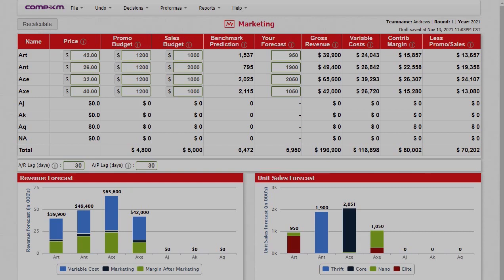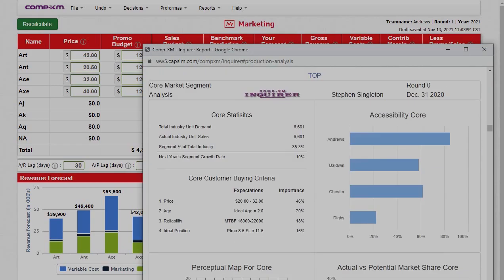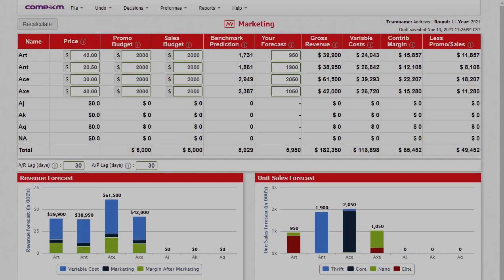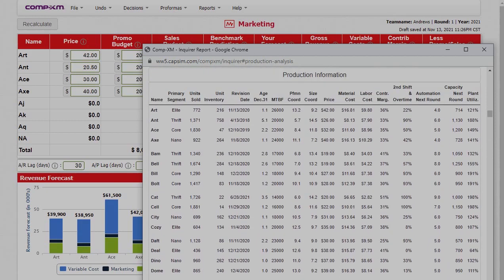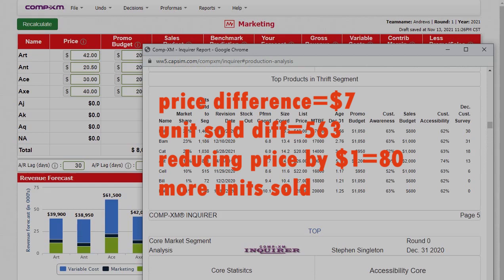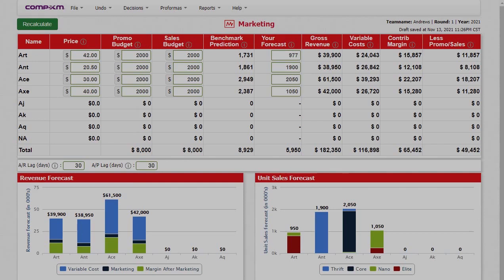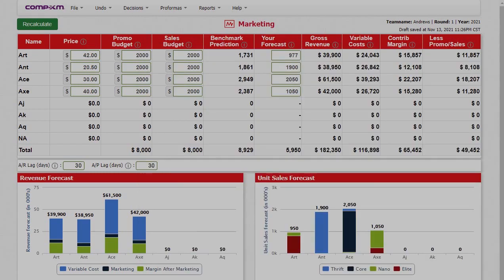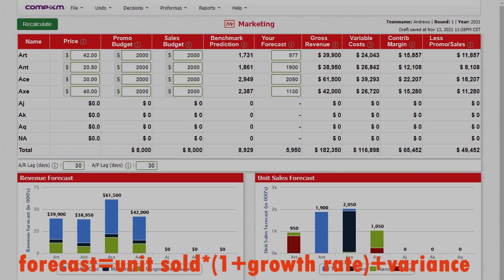How to forecast in capsim, comp xm and global dna 2026 [must watch 1*st]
For compxm/capsim tutor

Capsim for dummies or experts, find forecasting quite challenging. This video offer you capsim and comp xm help for forecasting in a way that you will produce just right amount of units and avoid excess inventory and possible emergency loan. Capsim - Forecasting, Marketing, and Production (Step-by-Step) is something for everyone that want to learn, get capsim answers in 2025 or capsim answers in 2026. This also give comp xm forecasting answers for 2025 and 2026. Capsim Forecasting: How many units do we make? This is the question that even experts ask. There is no right forecasting formula but if you watch this video entirely, you will get it right. Wondering How to Forecast Production in CapSim from a Top 99% Team, then after capsim login, watch this video as you it and you will get almost everything right. Capsim Forecasting: How many units do we make? (advanced) watch this video entirely and get the required knowledge. We also show you the most effective capsim marketing strategy. We also show your capsim forecasting spreadsheet that will get you almost everything right. Besides capsim, this video also shows compxm forecasting as well as capsim global dna forecasting technique.